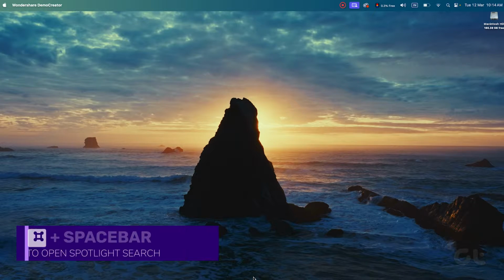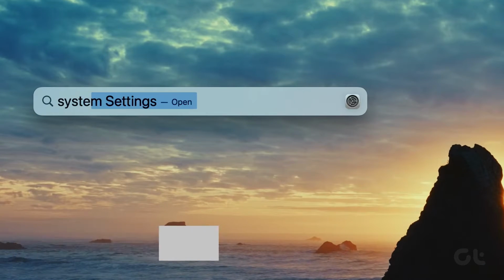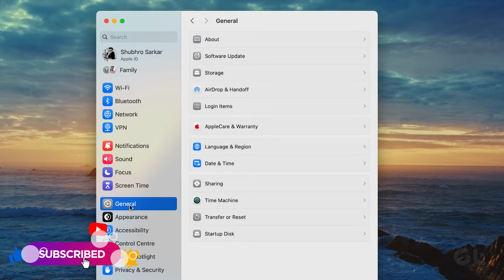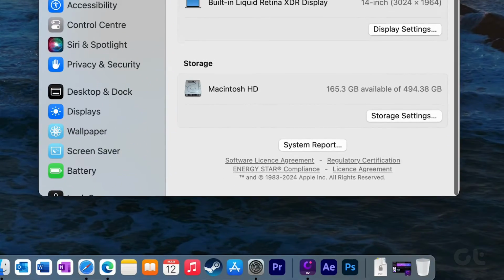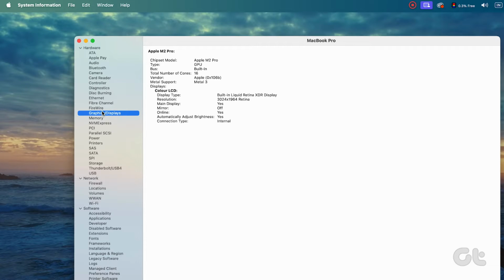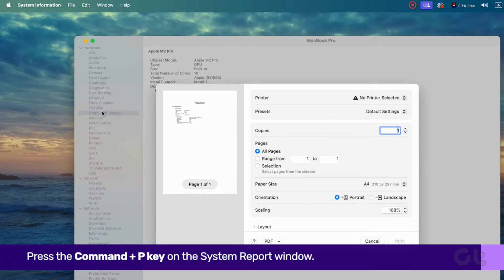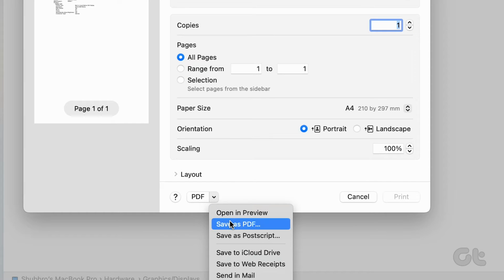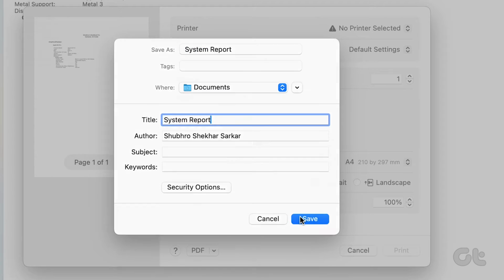How to Read and Share System Report on MacBook | This Report Can Fix Hardware Issues!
A system report provides a detailed overview of your Mac's hardware, software, and network settings. It's invaluable for diagnosing hardware issues, resolving software conflicts, and enhancing overall performance.

Now that you're aware of the capabilities of a system report on your MacBook, this video will guide you through how to interpret and share it.

Don't miss out on this video—give it a watch now.

00:00 - Intro
00:07 - Important Note
00:24 - How to Read and Share
01:10 - Outro